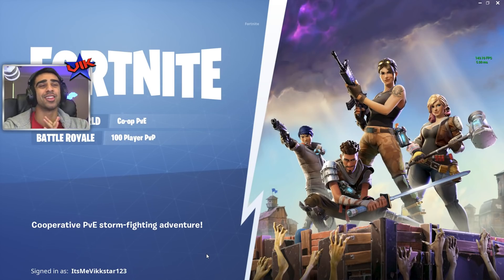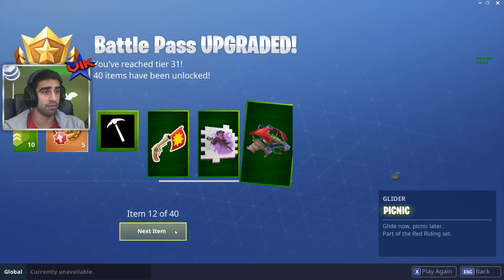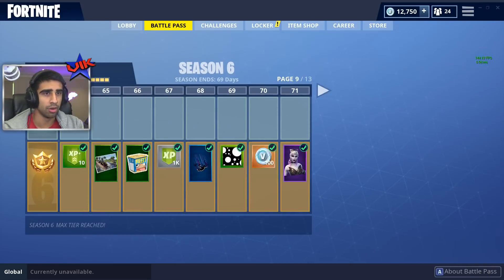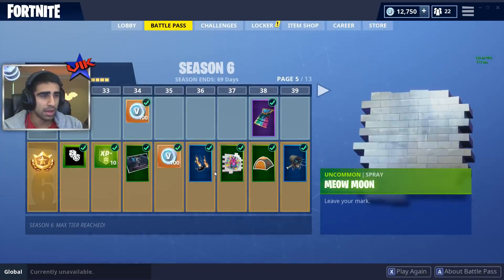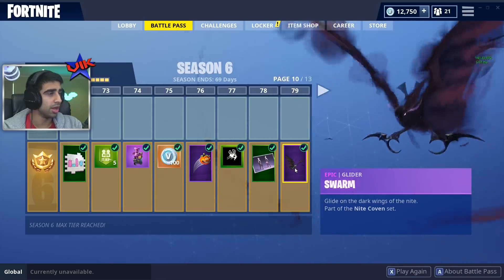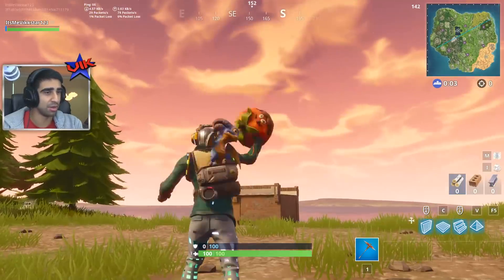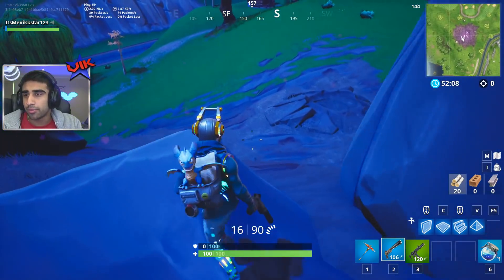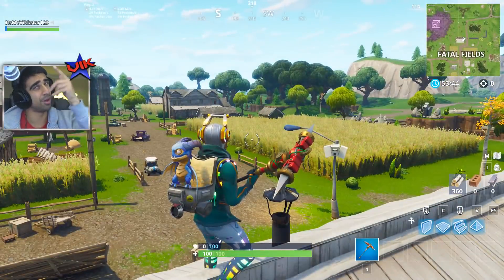Buying Every SEASON 6 BATTLE PASS Tier in Fortnite Battle Royale